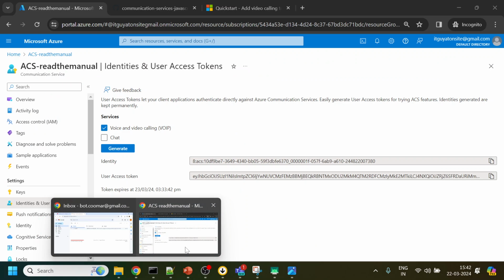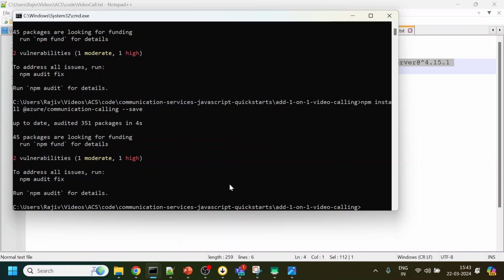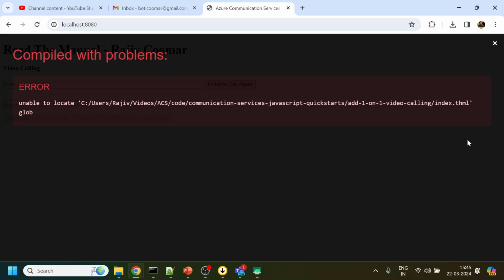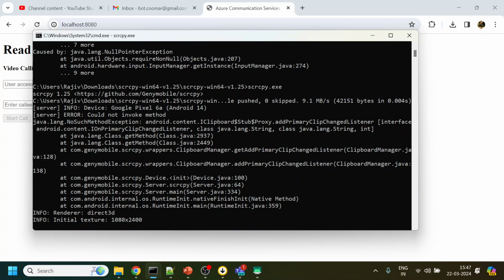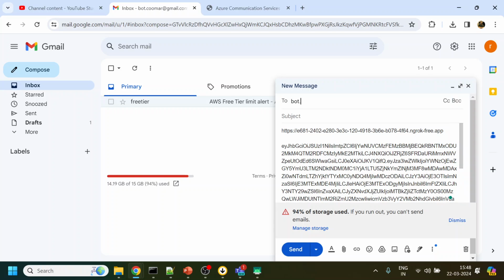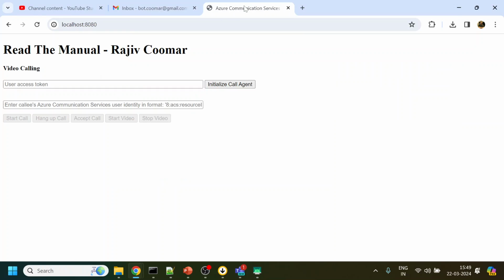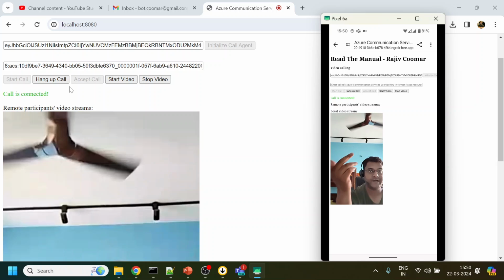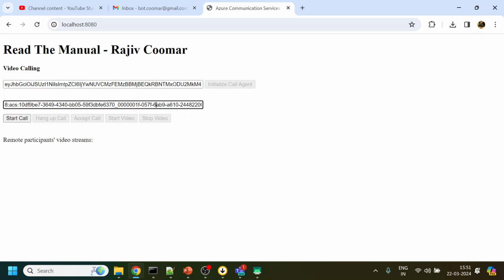Make a VIDEO call from Web| Azure Communication Services (ACS)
Make a VIDEO call | Azure Communication Services (ACS)

npm install @azure/communication-common --save
npm install @azure/communication-calling --save

npm install copy-webpack-plugin@^11.0.0 webpack@^5.88.2 webpack-cli@^5.1.4 webpack-dev-server@^4.15.1 --save-dev

Change : webpack.config.js line 20 to ./index.html

npx webpack serve --config webpack.config.js